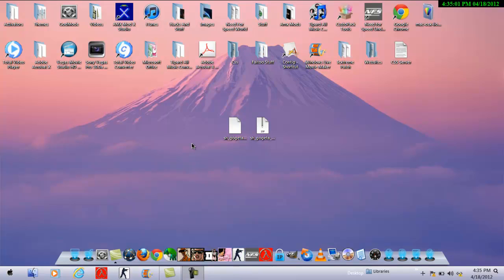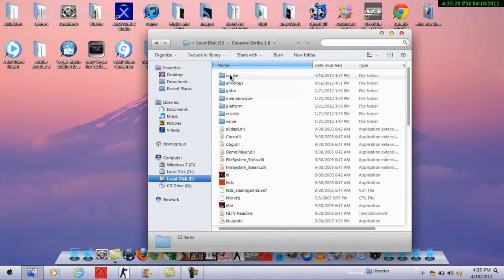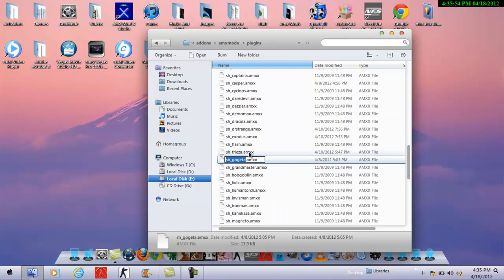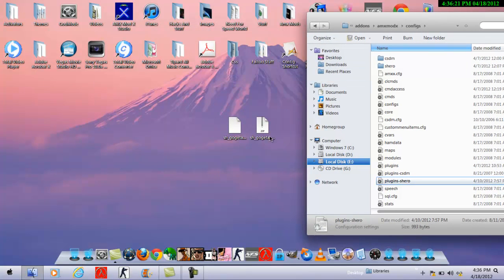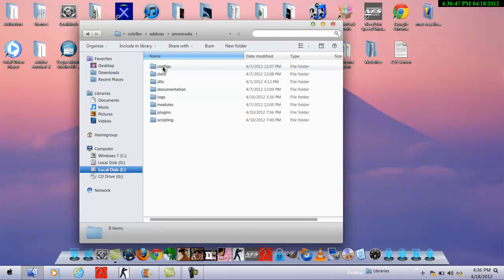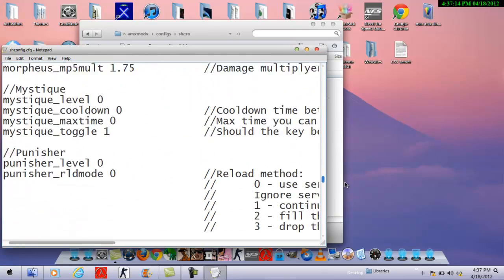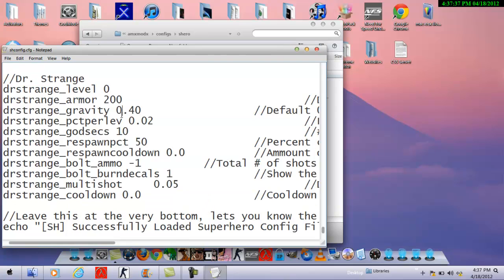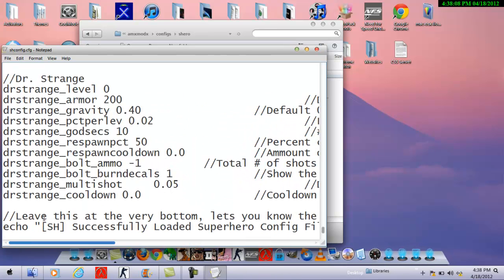Installing Super heroes In Cs 1.6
This tutorial is gonna help you in how to install cs heroes if you dont know how to